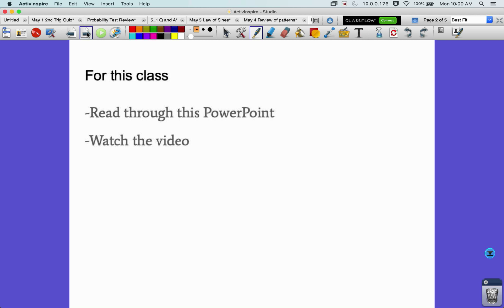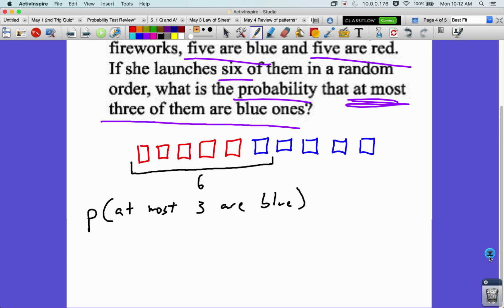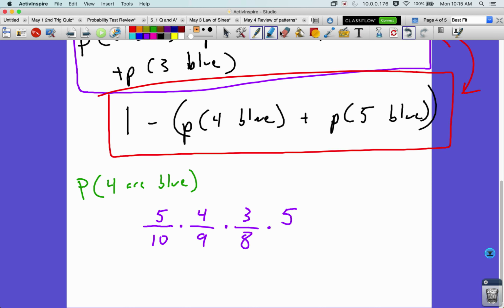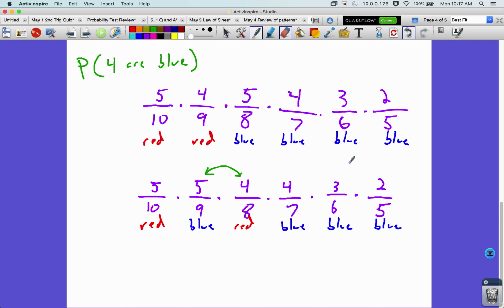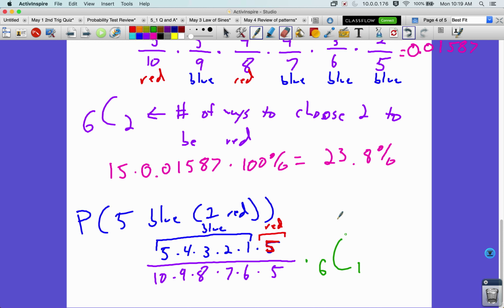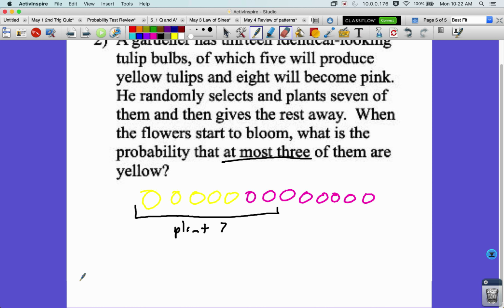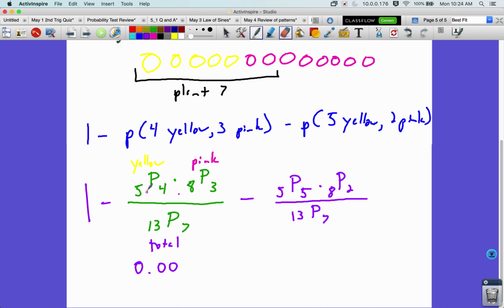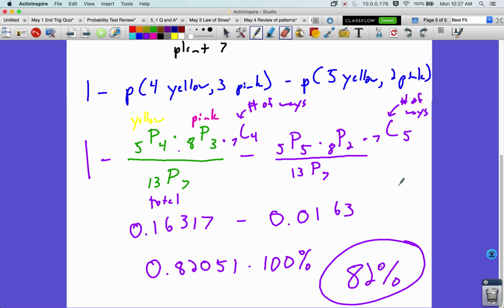May 4th Lecture Video- More Than Less Than Probabilities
College Algebra
Mr. Olson